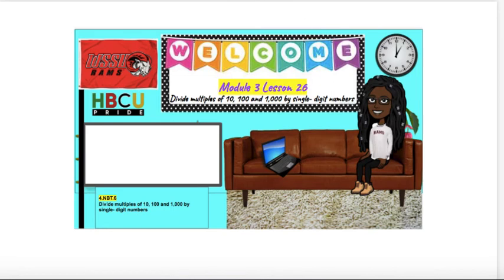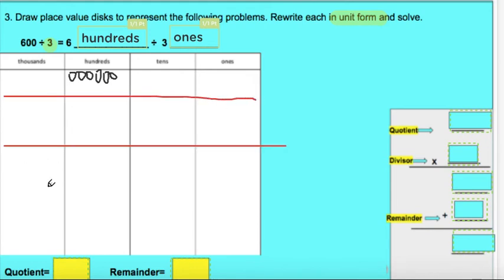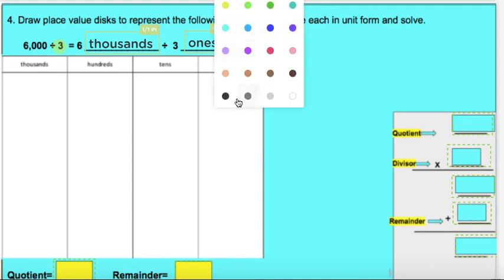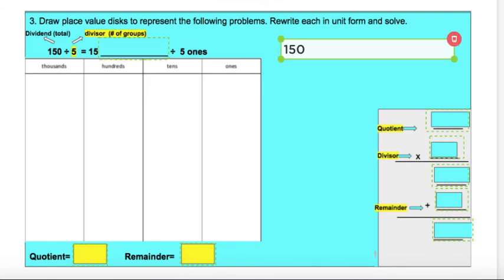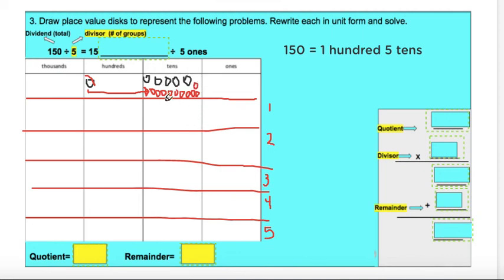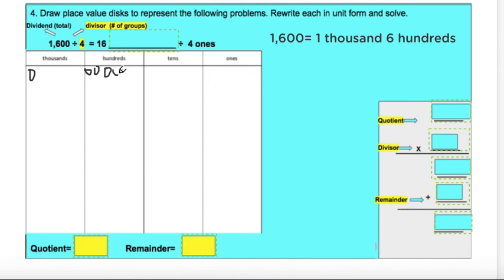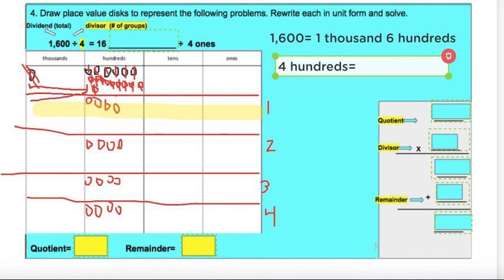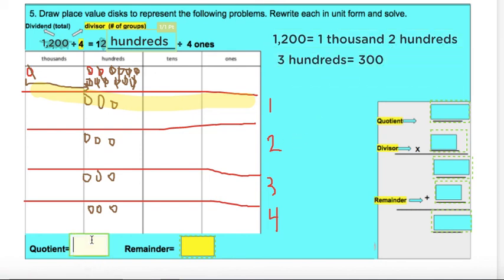Module 3 Lesson 26 -4.NBT.6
In this video, students will be able to divide numbers on a place value chart using disks. Students learn how to divide by unbundling and without unbundling.